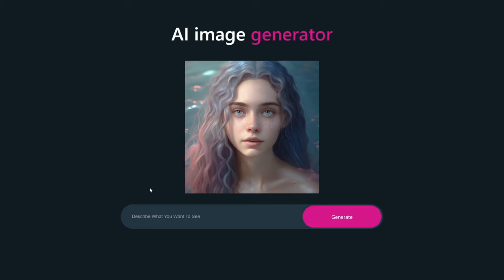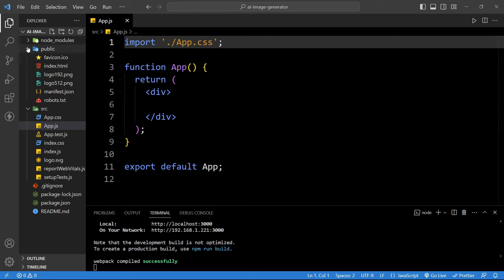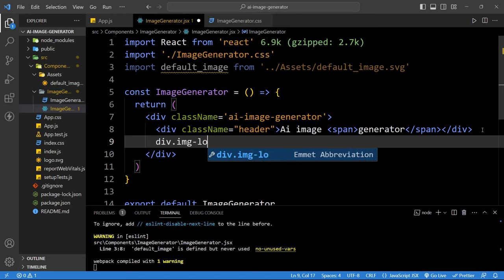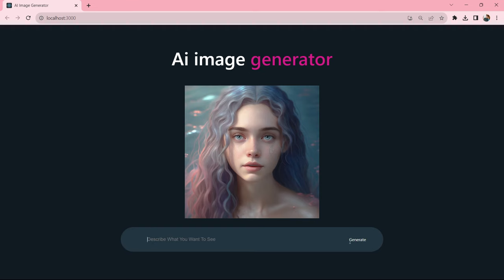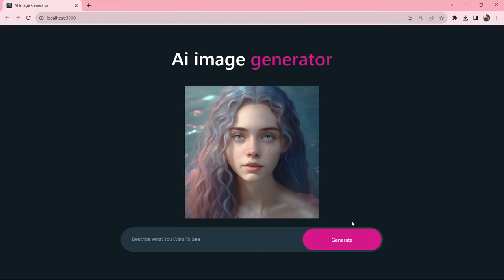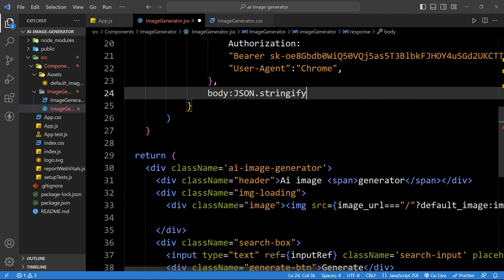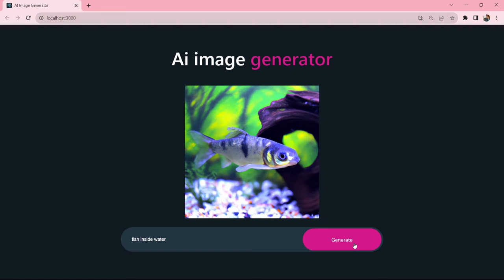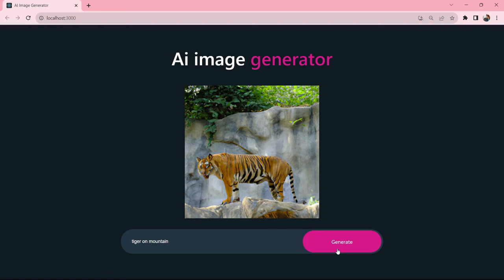Build An AI Image Generator App In React Using OpenAI - Like DALL-E Image Generation App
Build your own version of AI Image Generator app in React JS. This AI image generator is built using OpenAI API. Here you can learn about how to create an AI image generation tool like DALL-E or Midjourney.

What is AI Image Generator app?

An AI technology that is used to generate new images by learning patterns from existing data is known as an AI image generator app.

In this tutorial we are going to create an AI application that create images using AI technology. We will create this AI image generator app using React JS And OpenAI api. You can build this app with Free Trail API Credit of OpenAI. This AI image generator will generate the image as per the image description that we type in the input box.